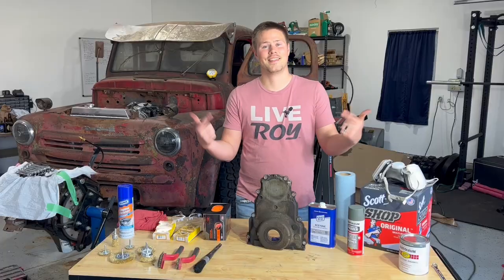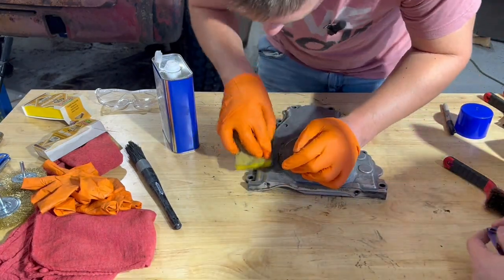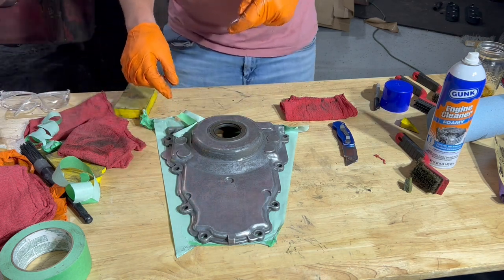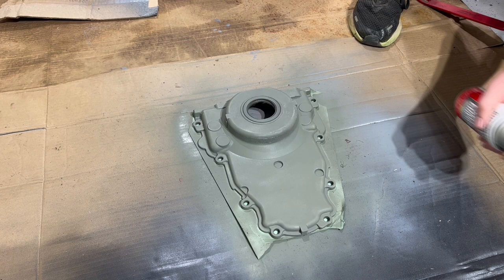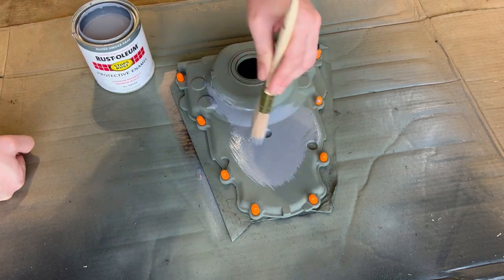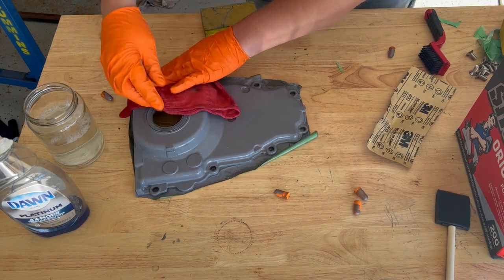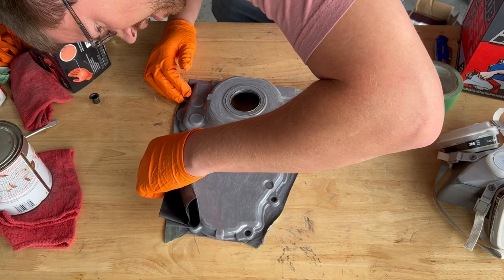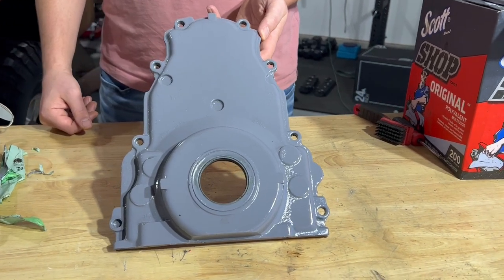Painting An LS Timing Chain Cover | The Dodgeball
Create a comprehensive YouTube tutorial on painting a Chevy LS timing chain cover, featuring the use of Rust-Oleum Crystal Clear for protective coating, with step-by-step guidance for engine maintenance, DIY automotive painting, and rust prevention techniques to restore appearance, ensure corrosion resistance, and upgrade your Chevy LS engine, all while enhancing engine bay aesthetics with maintenance tips and essential painting tools for a professional clear coat finish in this engaging DIY project.

Are you looking to buy your first project car? Click this link to get a Free Guide

Amazon Links To Parts & Tools We Use(ed) - We get a small kickback when you buy through these links 🤓 Your support goes a long way!

6 Piece Detail And Stripping Brush Set
3M Performance Paint Project Respirator
Rust-Oleum Crystal Clear Enamul

Have a project you want to make a video on? This helps us buy the tools and parts needed to tackle your project and show you how to get it done. Don’t forget to tell a friend because when we get enough supporters we can create this content you love, full-time! We appreciate your consideration 🙏🏻

$4.99/Month
$24.99/Month
$49.99/Month

Chapters:

0:00 - Intro
0:08 - Clean With Gunk
0:50 - Sand
1:30 - Tape
1:59 - Apply primer
3:28 - Paint Timing Chain Cover - Gloss Smoke Gray
4:06 - Prepping for coat number 2
4:42 - Paint the second coat
5:14 - Prep for clear coat
6:00 - Paint the clear coat
6:19 - Conclusion
6:38 - Outro